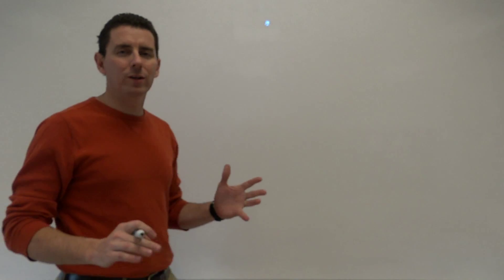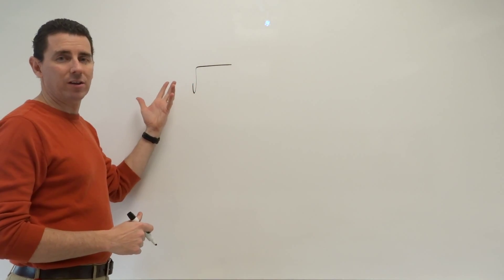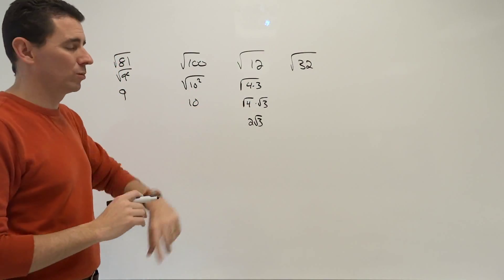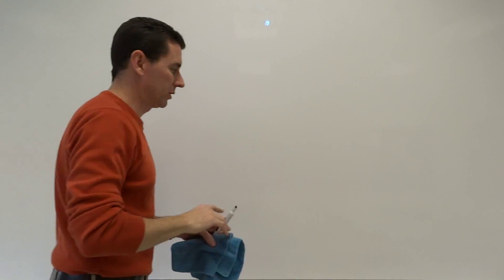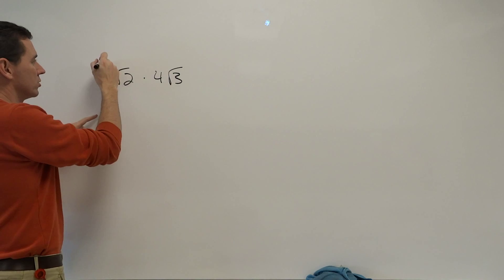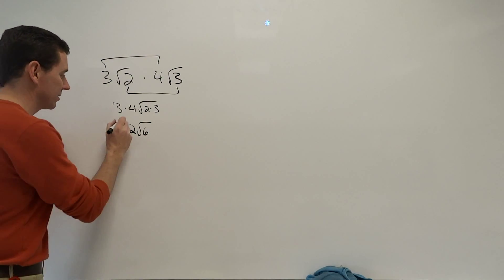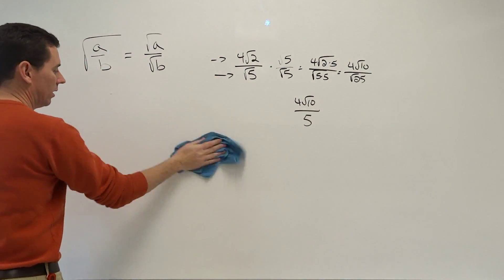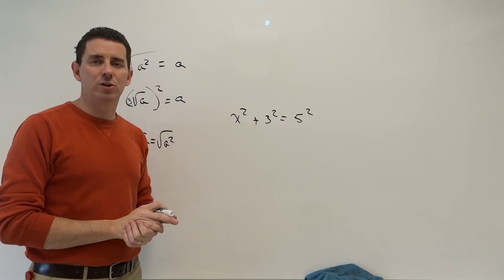Radicals Review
In this video we go over some basic rules for simplifying radicals, adding/subtracting, and multiplying/dividing radicals.